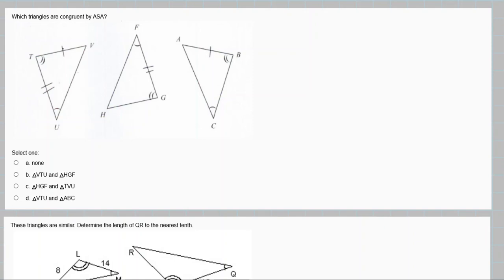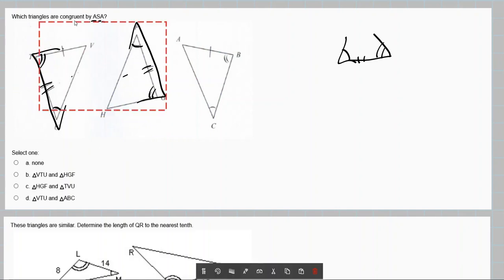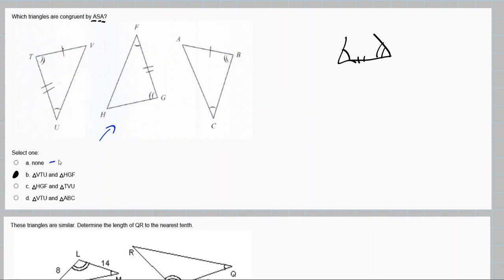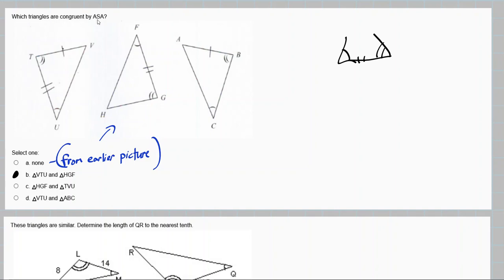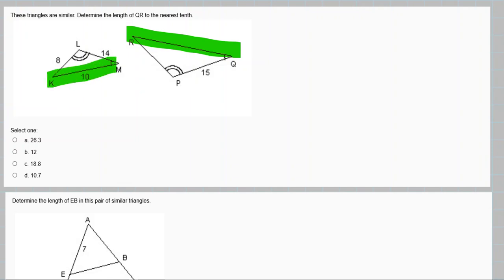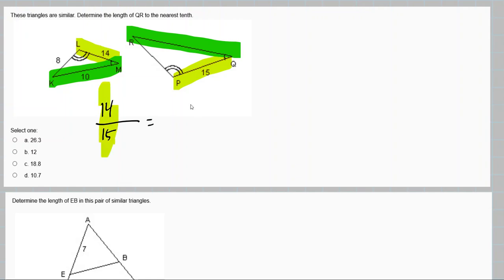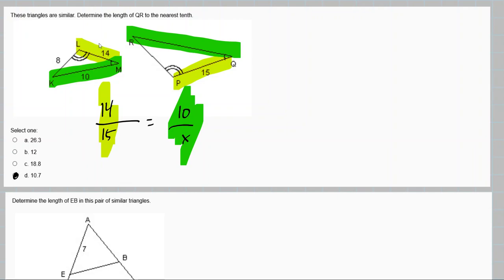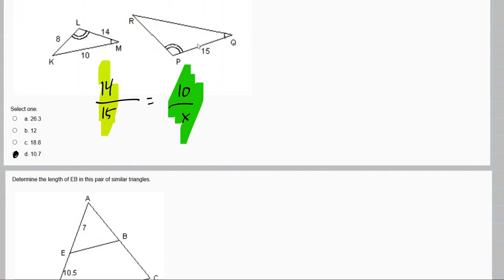HSMP geometry assignment key part 3